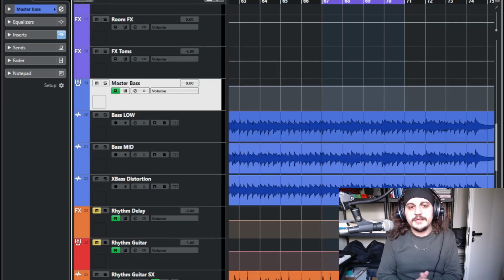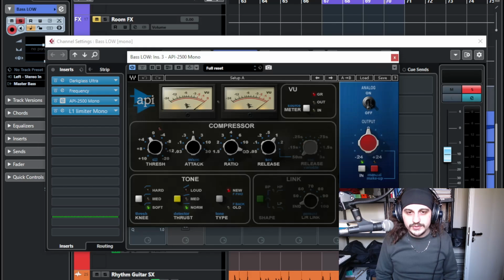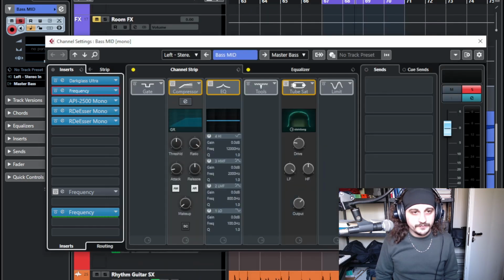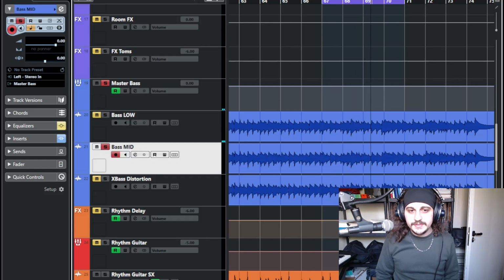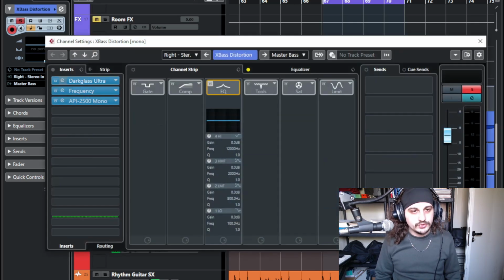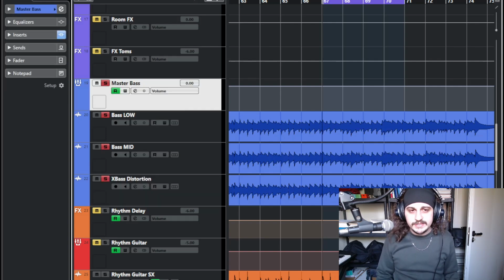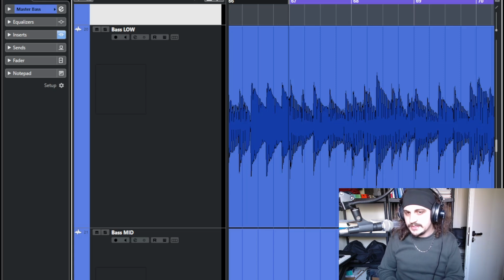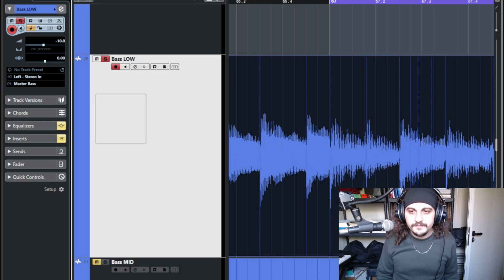How to mix bass - Triple track method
One of my most used approaches to mixing bass guitar. Enjoy!
0:00 Intro
0:10 Sound examples
0:48 Setup
1:26 Low end
2:26 Mid range
4:52 Distortion
6:58 4th track
7:48 Bonus tips & conclusion